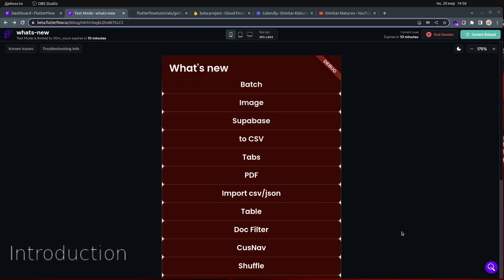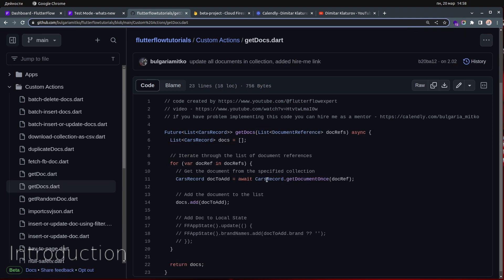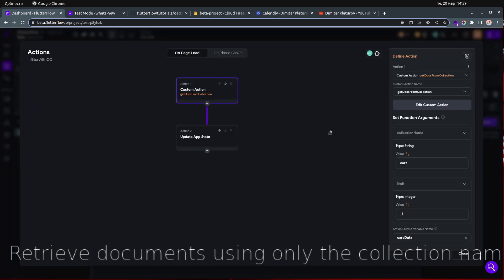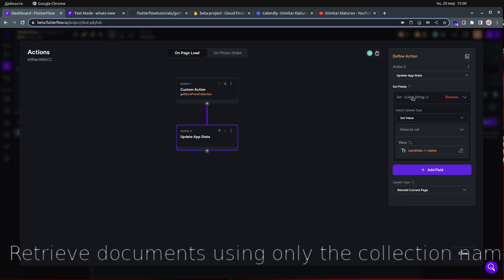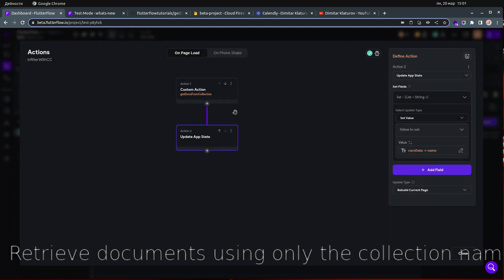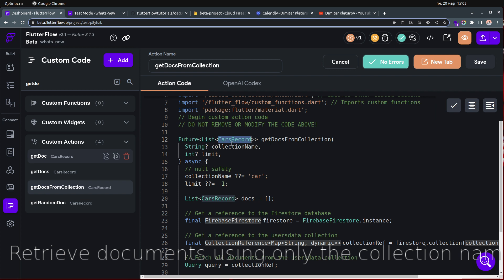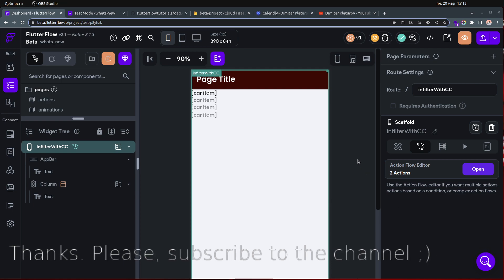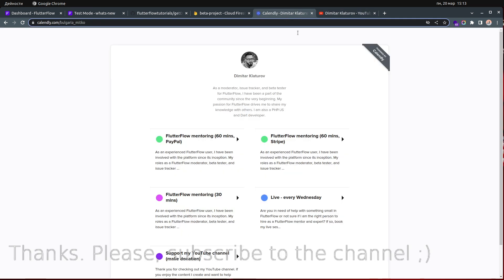Custom Actions in @FlutterFlow: Top Techniques for Fetching Lists & Documents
My links

As a passionate developer, I've always been eager to find new ways to optimize my workflow and improve my app development process. One of the tools that have greatly impacted my work is FlutterFlow, a powerful visual app builder that simplifies complex tasks. With its custom actions feature, I've been able to efficiently fetch lists and documents, which has significantly enhanced my productivity.

In my journey of exploring custom actions in FlutterFlow, I discovered some top techniques for fetching lists and documents that I'd like to share with you:

Streamline your database structure: Before diving into custom actions, it's essential to have a well-organized database structure. This makes it easier to retrieve the required data using custom actions and reduces the complexity of your queries.

Leverage Cloud Functions: By integrating Cloud Functions with FlutterFlow, I can write server-side logic that runs in response to specific triggers. This helps me create powerful custom actions for fetching lists and documents with ease.

Utilize query filters: I've found it incredibly useful to incorporate query filters when fetching lists or documents. This enables me to narrow down my search and retrieve only the relevant data, making the process more efficient.

Optimize pagination: To avoid overwhelming the app with large amounts of data, I implement pagination when fetching lists. This technique breaks the data into smaller chunks, enhancing the app's performance and user experience.

Master error handling: When working with custom actions, it's crucial to anticipate potential errors and handle them effectively. This ensures that the app runs smoothly, even when unexpected issues arise during data retrieval.

By incorporating these top techniques into my workflow, I've been able to master custom actions in FlutterFlow, leading to more efficient and powerful data retrieval. This has not only saved me time and effort but has also contributed to the creation of more robust and dynamic apps. If you're looking to elevate your app development skills, I highly recommend diving into FlutterFlow's custom actions and exploring the potential it holds for fetching lists and documents.

00:00 Introduction
01:30 How it works
02:10 Retrieving documents using only the collection name
16:25 Thank you!